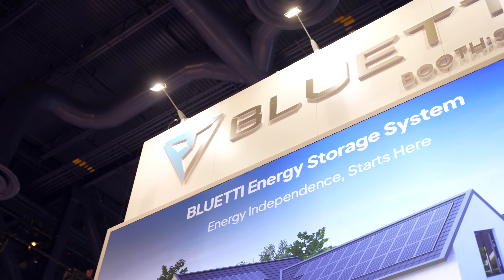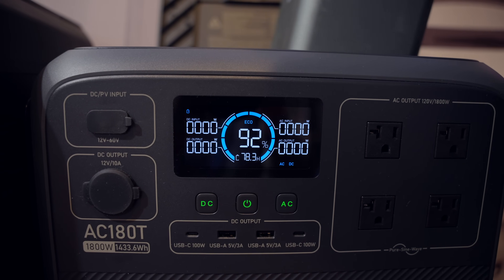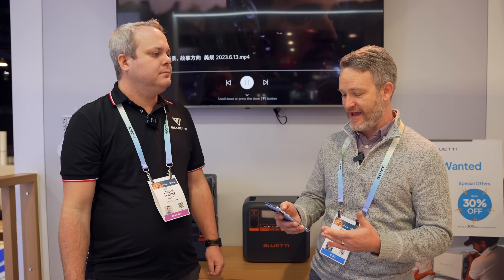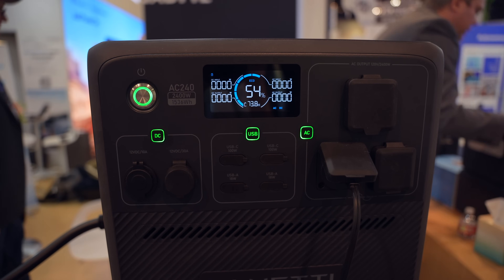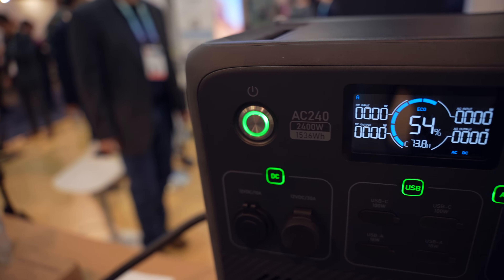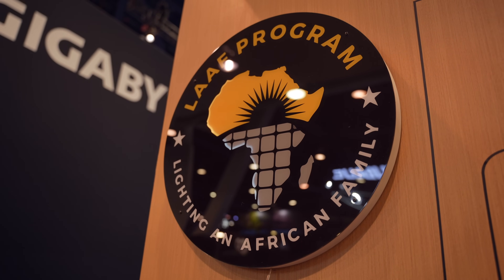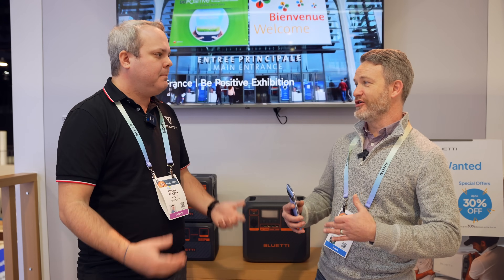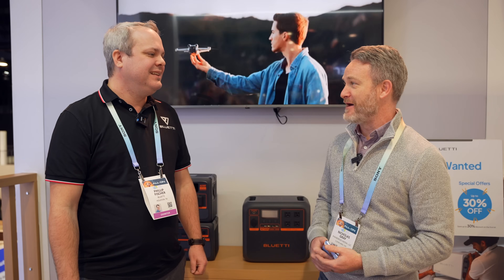BLUETTI Showcases its Newest Tech at CES 2024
Bluetti was at CES 2024 again, so we take a moment to check out BLUETTI's new SwapSolar, AC240 and AC180T systems, as well as the company's LAAF project for African communities.